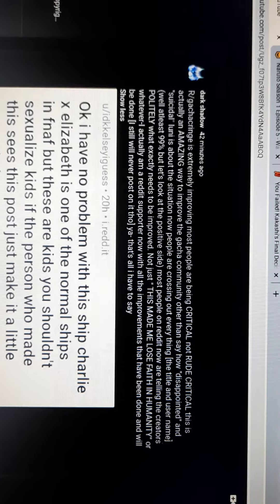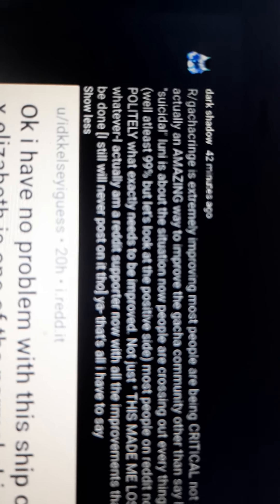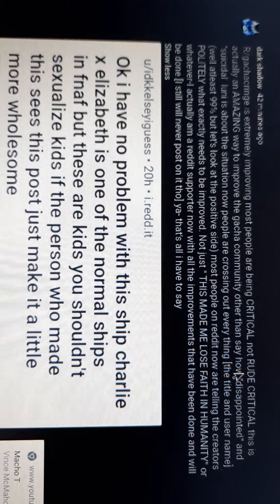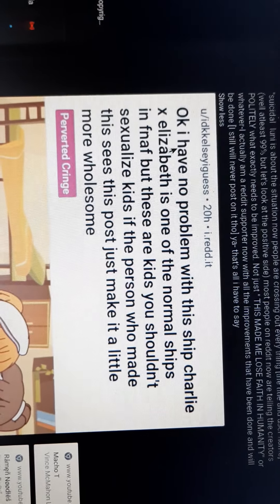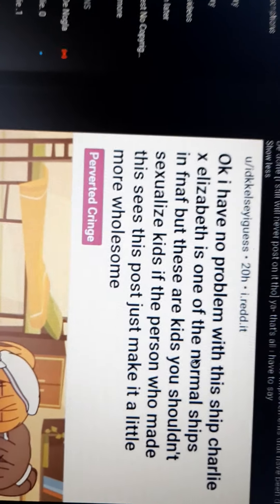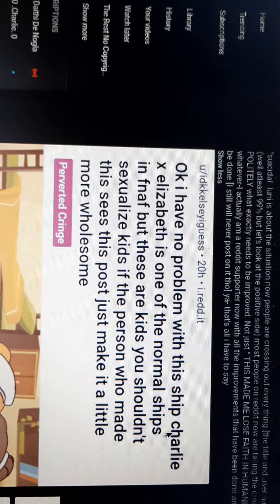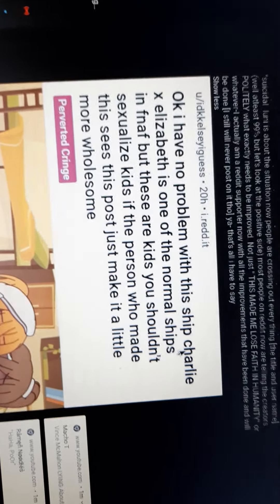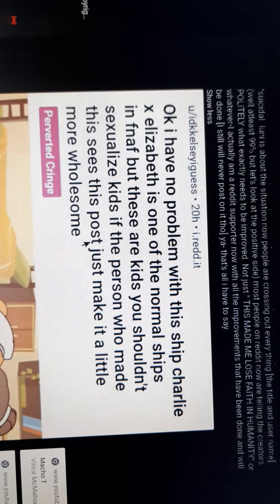Good Criticism can help the Gacha community?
*Note: Sorry if the camera angle is sideways °^°*